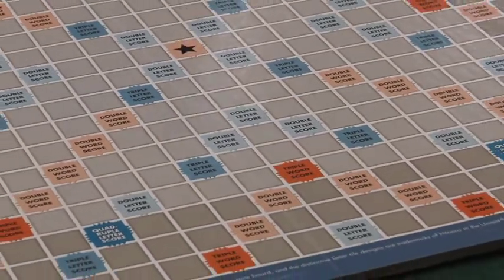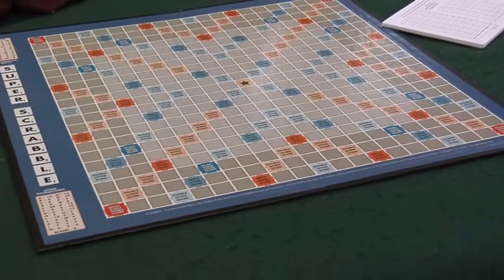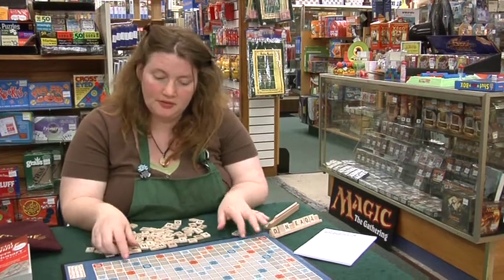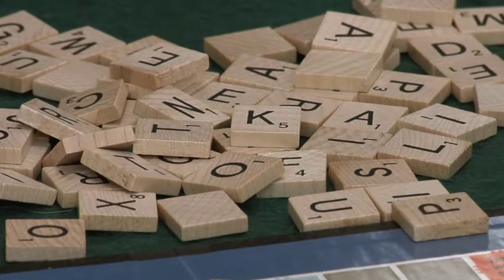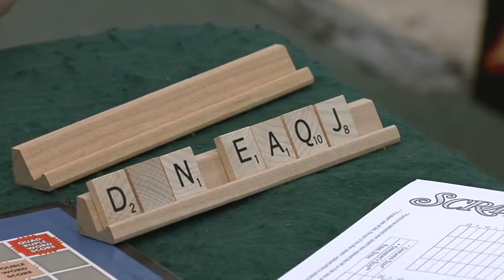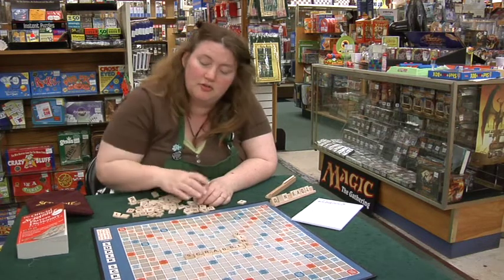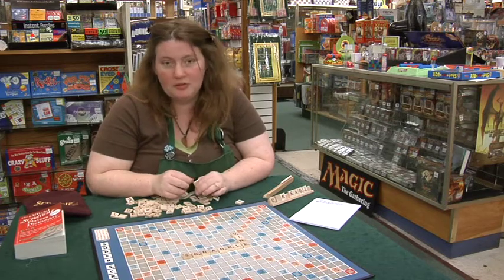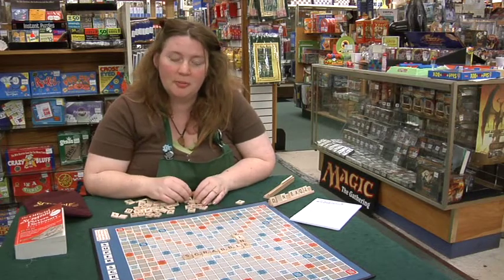Board Game Rules : How to Play Super Scrabble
Super Scrabble is played just like regular Scrabble, but the board is four times as large, there are double the number of letter tiles and there are quadruple word and letter scores in the corners of the board. Play a game of Super Scrabble, which can last for two or three hours, with information from a game store employee in this free video on board games.

Expert: Windy Challey
Bio: Windy Challey has worked at Games of Berkeley for more than eight years. In that time, she has demonstrated and sold thousands of board, dice, role playing, miniature and puzzle games.